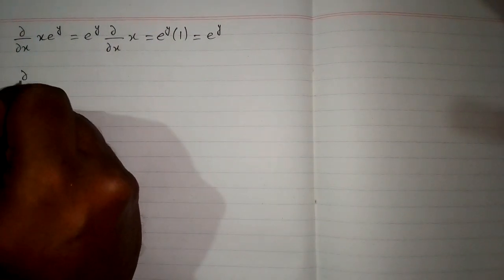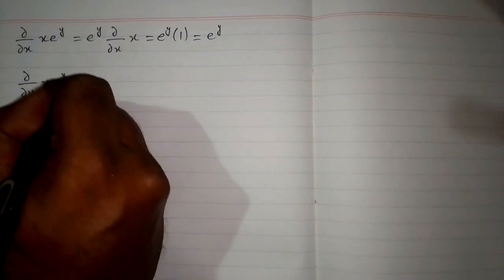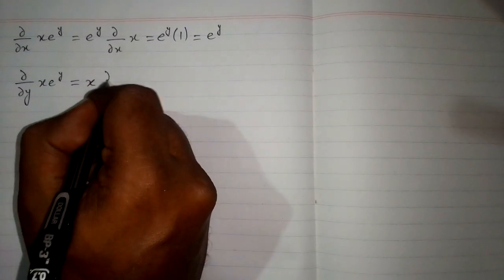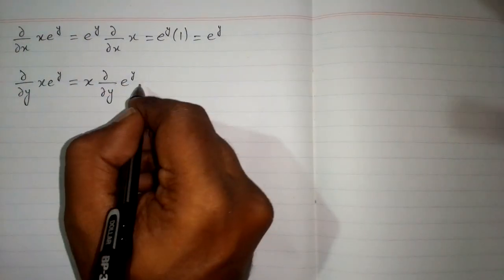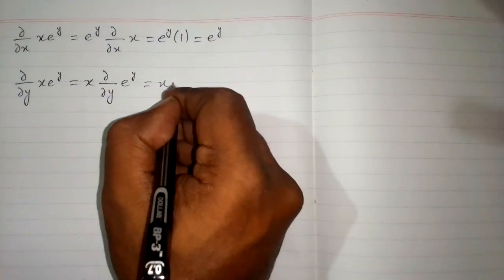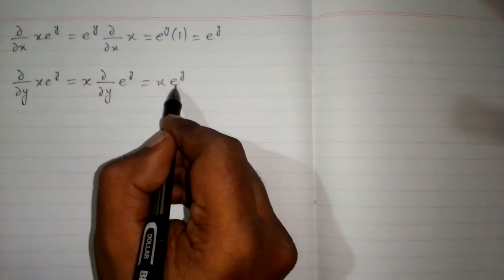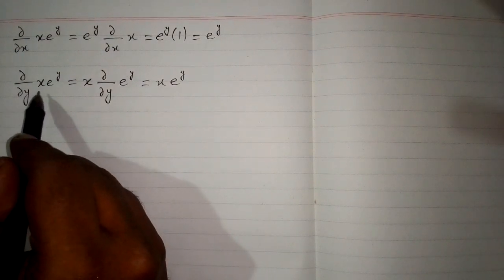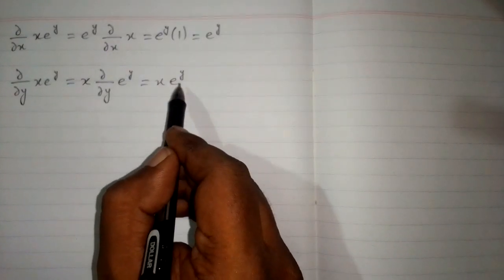Partial Derivative of xe^y w.r.t x and y || Partial Differentiation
In this video we shall learn how to do partial differentiation